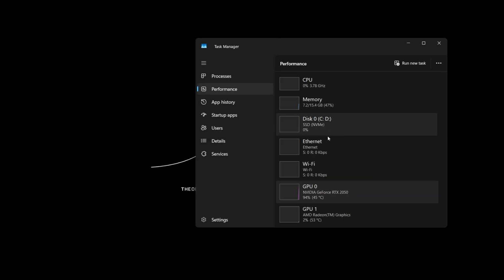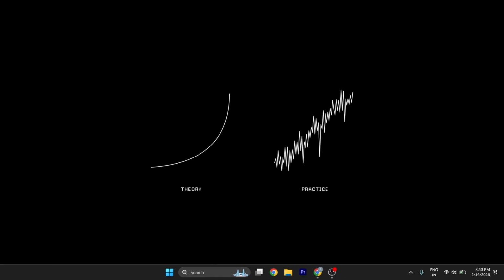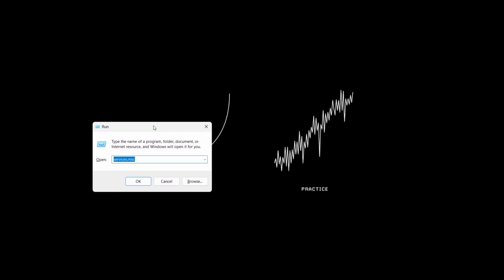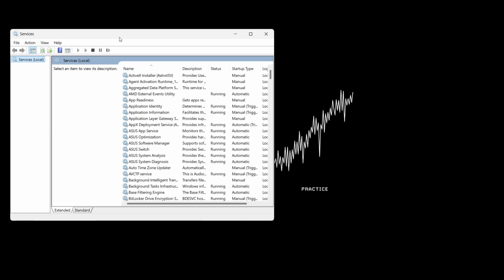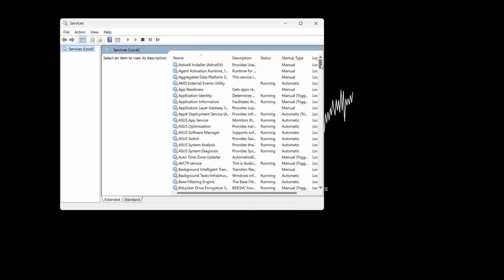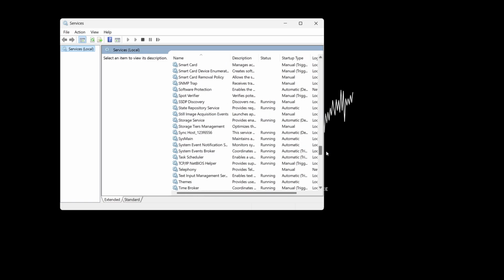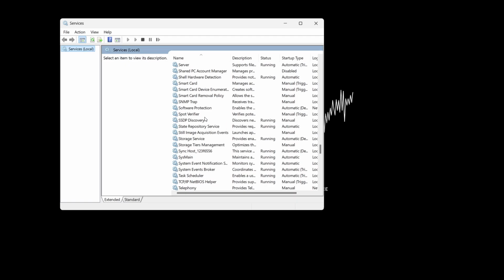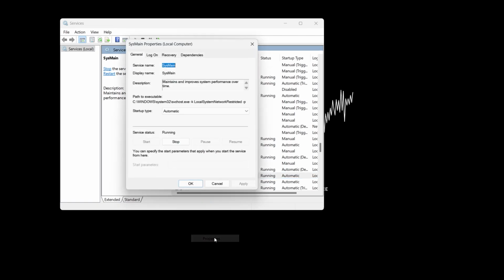How to Fix 100% Disk Usage in Task Manager Services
Is your computer showing 100% disk usage in Task Manager and running extremely slow? This common Windows problem can make your system lag, freeze, or take a long time to open applications. In many cases, the issue is caused by certain background services constantly using your disk.

In this tutorial, you will learn how to fix the 100% disk usage problem using a simple Services fix in Windows. By adjusting or disabling specific services that consume high disk resources, you can significantly reduce disk usage and improve your system performance.

This method works for both Windows 10 and Windows 11 and does not require any third-party software. The video will guide you step-by-step on how to open Services, identify the problematic service, and apply the fix safely.

If your PC is slow, showing high disk usage, or freezing frequently, this quick fix can help restore normal performance. Save this guide so you can quickly solve the 100% disk usage issue whenever it happens.